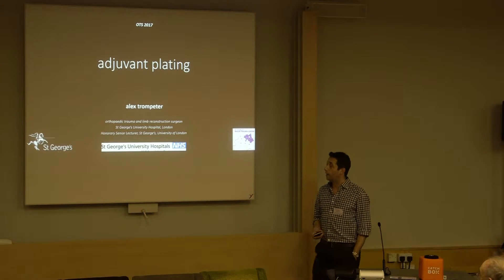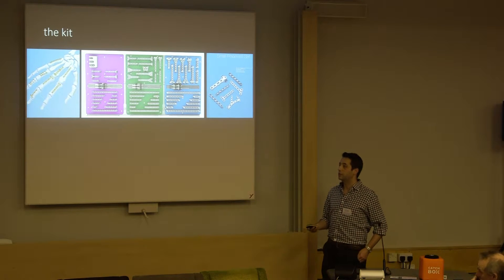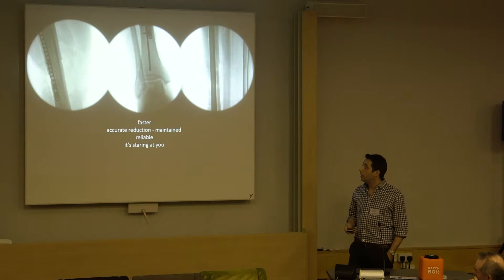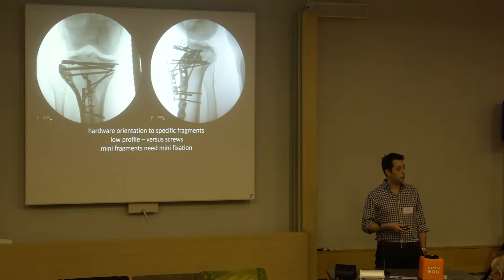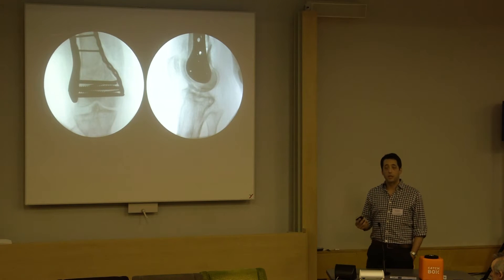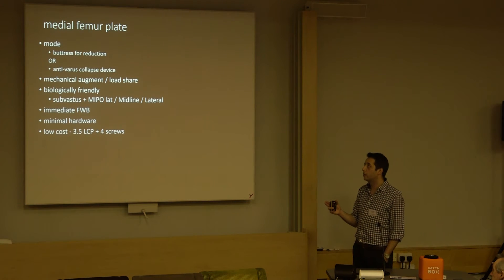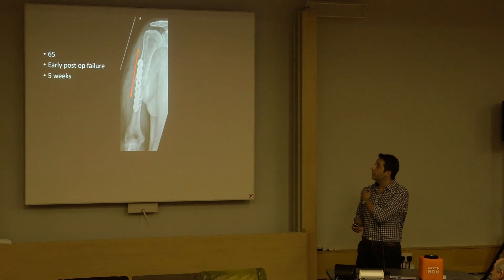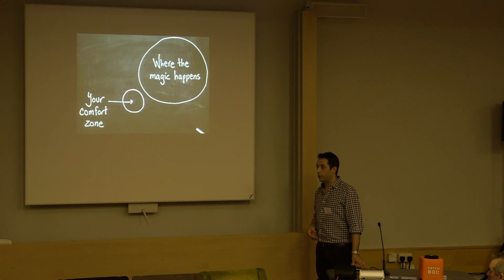Adjuvant Plating with Alex Trompeter | OTS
Alex Trompeter introduces the discussion on 'Adjuvant plating' during the fourth session of day 1 at the Orthopaedic Trauma Society's 2017 annual conference.

Alex is a Trauma and limb reconstruction surgeon at St Georges Hospital, London with specialist interests in non union & bone infection and acute fracture surgery.